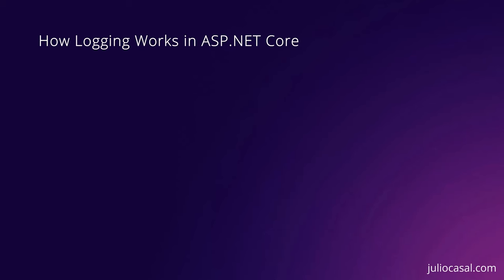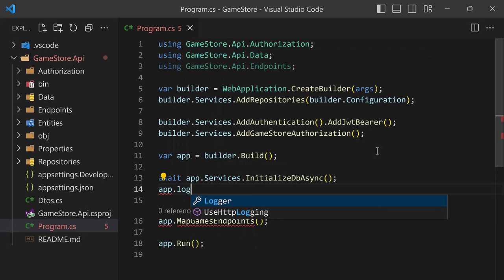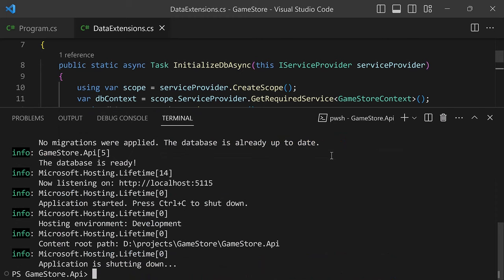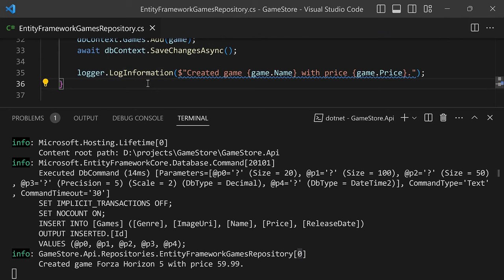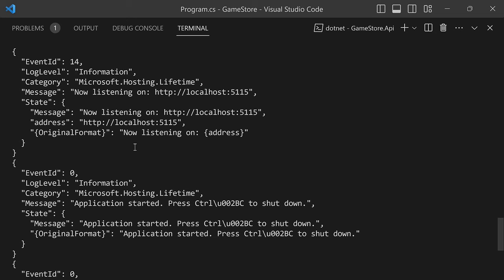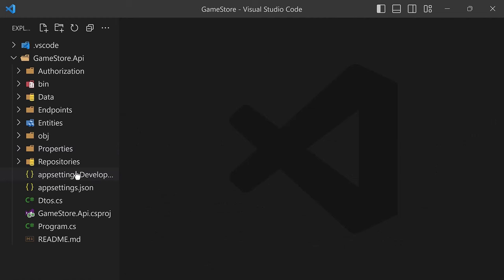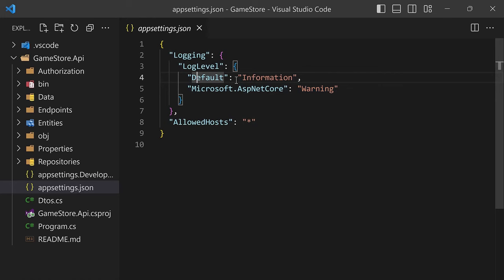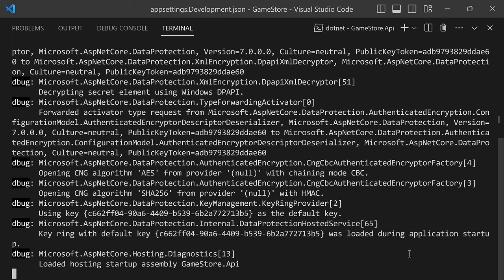ASP.NET Core Logging Crash Course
Learn how to add logging to your ASP.NET Core APIs so that you can easily troubleshoot issues once your API moves beyond your dev box and into a production environment.